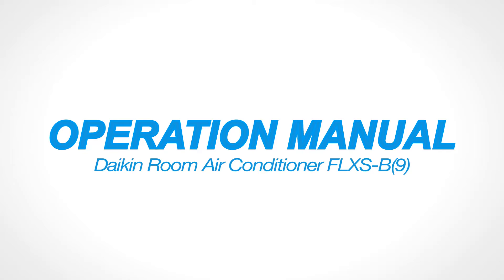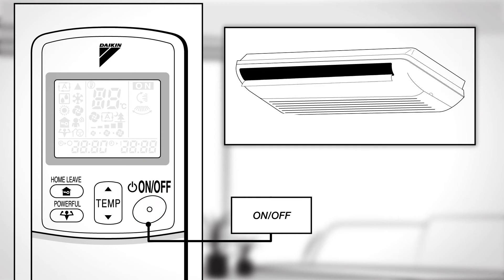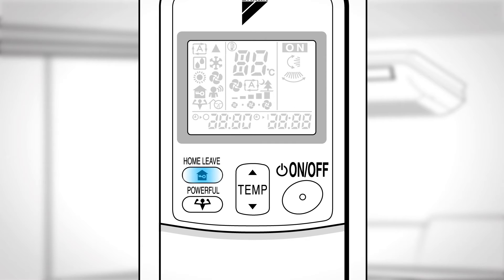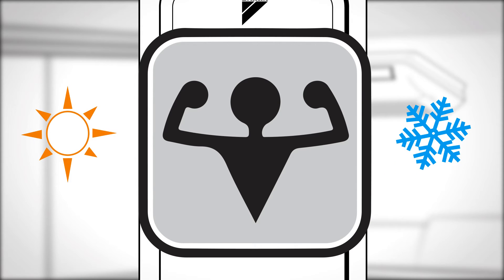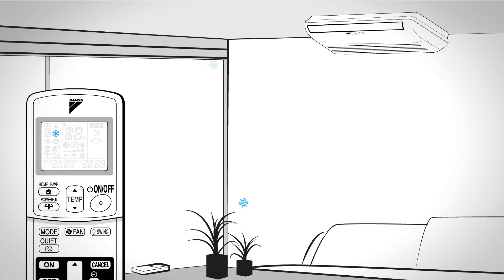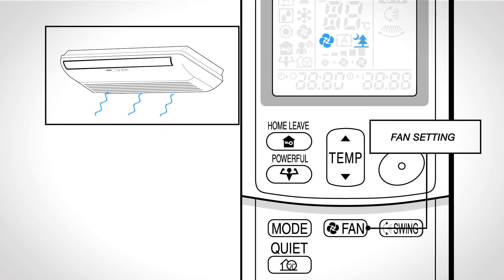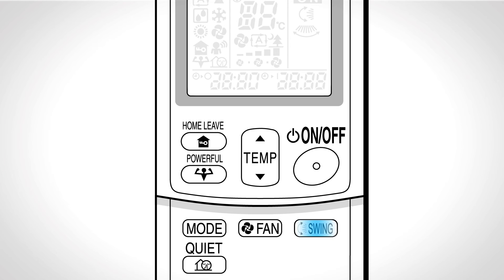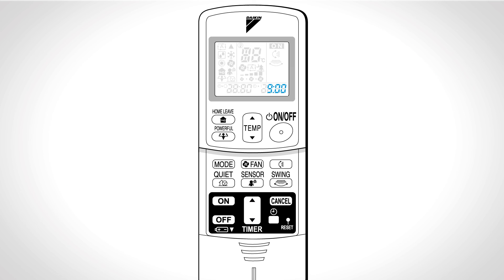Daikin - animated operation manual - FLXS-B(9)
This explanation video is a quick start-up guide for your unit.

Daikin is Europe's leading manufacturer of highly energy efficient heating, cooling, ventilation and refrigeration solutions for commercial, residential and industrial applications.

The specifications, function and features of the products displayed in this movie may be different for your country. For more information on the products displayed in this movie, please contact your local Daikin dealer.